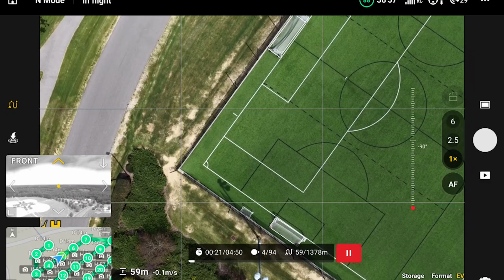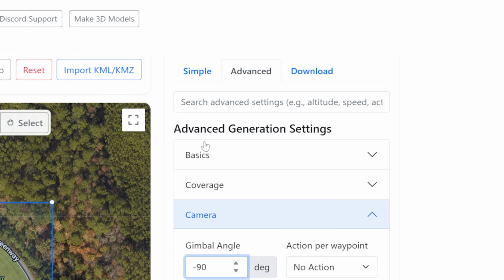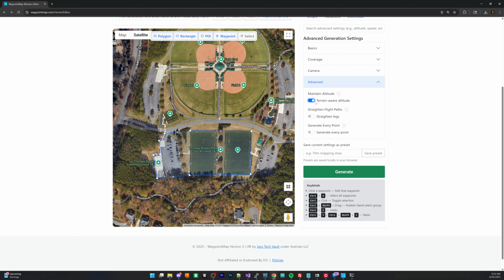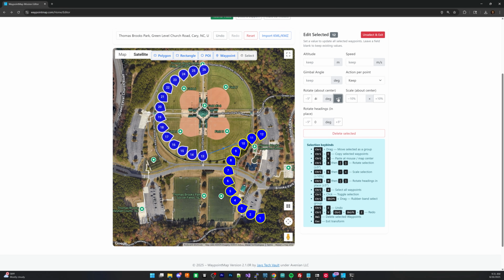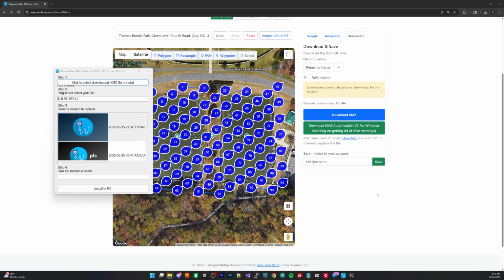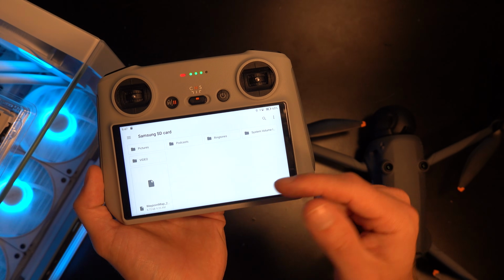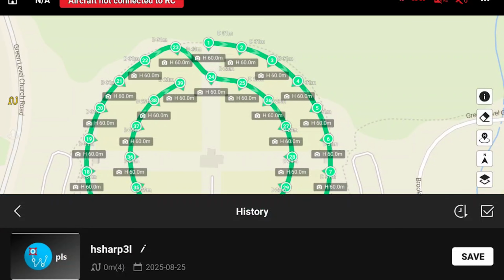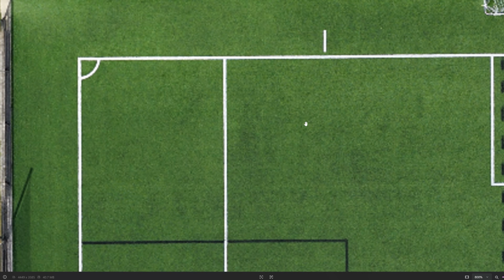DJI Waypoints for 3D Mapping, Orthomoasiacs, and Photogrammetry Guide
In this video I go over how to use DJI's Waypoint feature to automate everything from video capture, photogrammetry, 3d mapping, and collecting images for orthomoasiacs. I do a complete test mission where I show you how to use WaypointMap to create a mission, plan it properly, fly it and then create a 3d model, with a single large map as well. This is the ultimate guide on how to use your DJI Mavic 3 pro, DJI mavic 4 pro, Air 3, air 3s, and DJI Mini 4 pro to do automated missions.

0:00 Intro
0:38 Interface basics
1:35 WaypointMap
2:23 Making a simple mission
6:49 Advanced Waypoint Settings
13:55 Custom Waypoint Generation & New Features
16:21 How I plan my mission
19:34 Installing the mission onto your RC
21:29 Installation for RC 2, RC Pro, RC Pro 2, and Android Devices
23:40 Installation for DJI RC 1 (Mavic 3 Family)
28:48 Check to make sure everything is working
29:48 Troubleshooting tips
31:06 Flying the mission
33:35 Processing the images for a final result